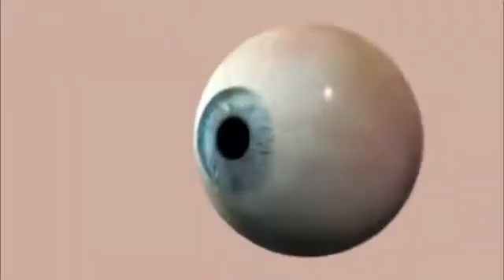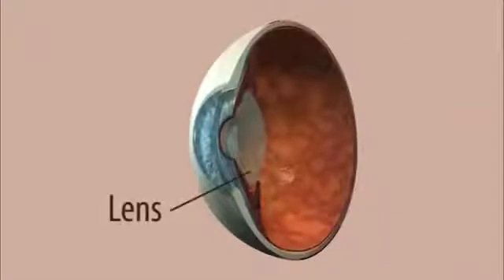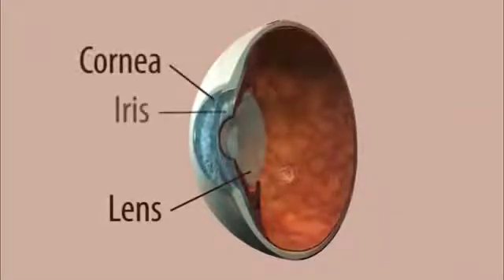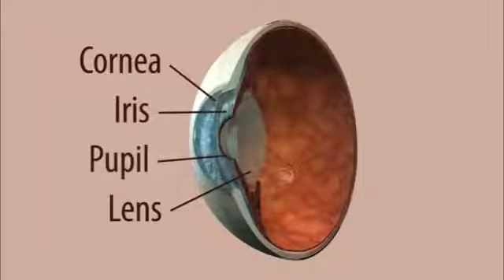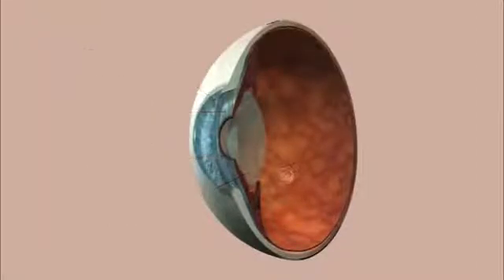Операция факоэмульсификации катаракты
Демонстрационный видеоролик